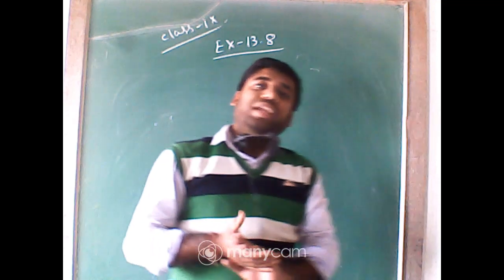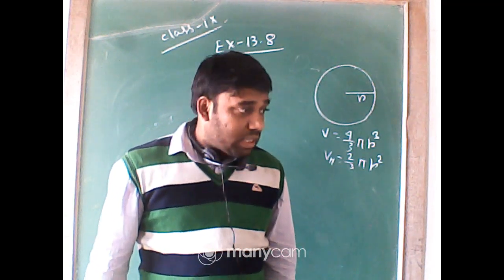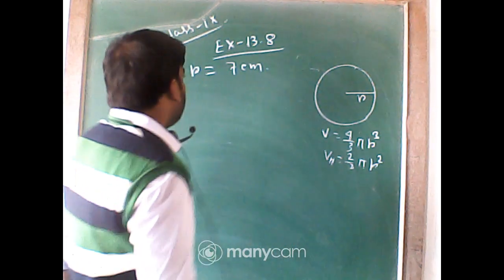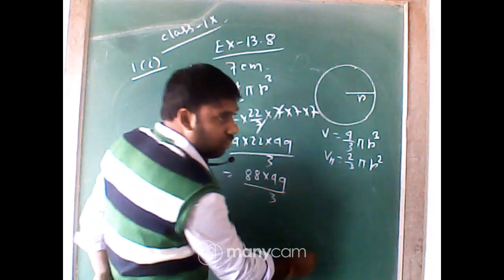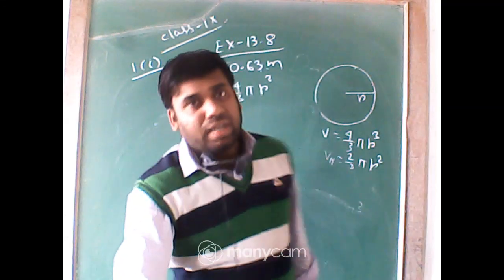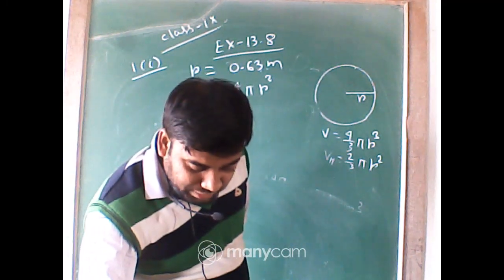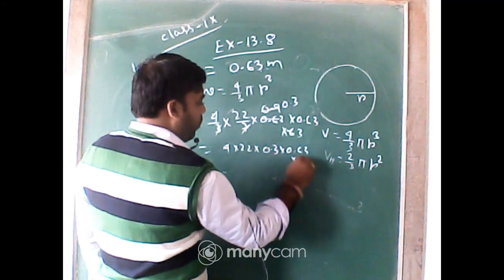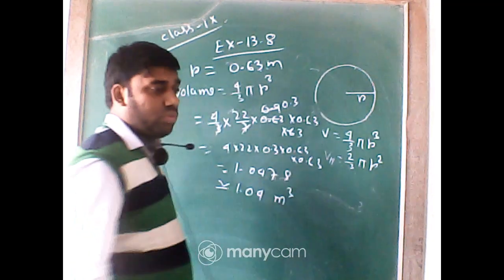CLASS IX EX 13.8 MATHS Q1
CLASS : IX
SUBJECT : MATHS
TEACHER: UTPAL ADHIKARY